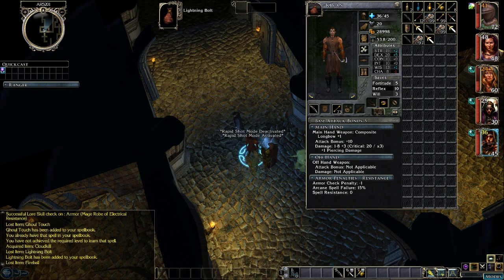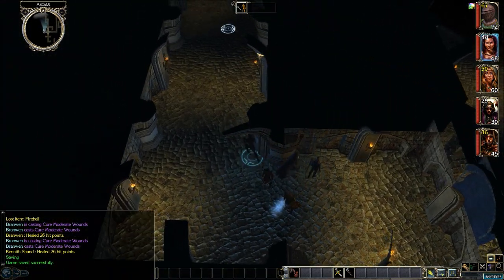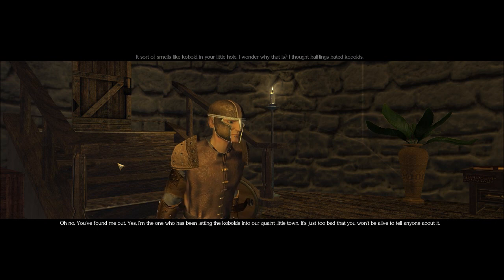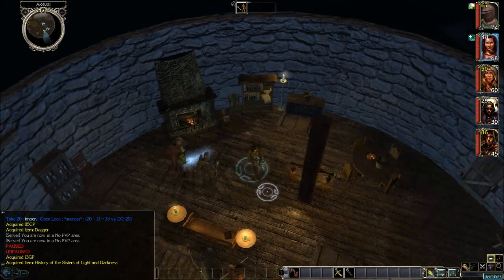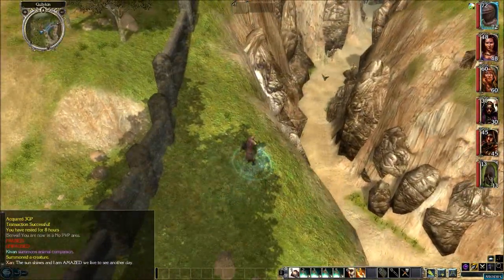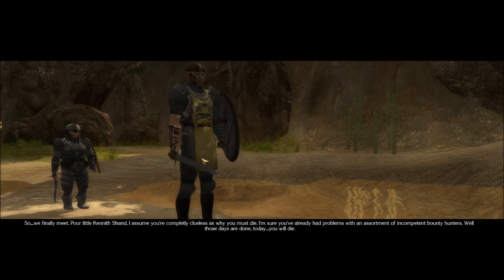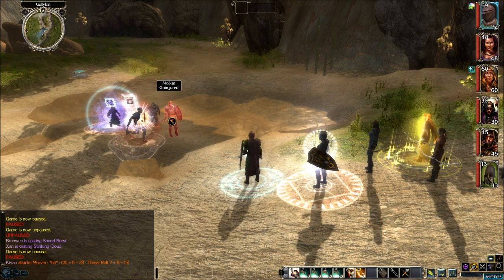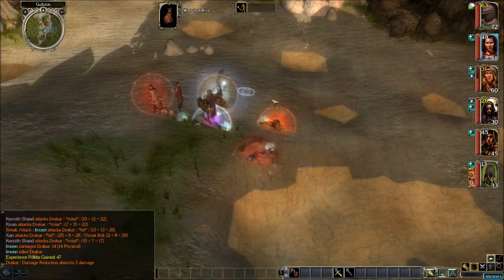[64] Let's Play NWN2 - Baldur's Gate Reloaded mod (v1.2)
We finish clearing the Firewine ruins. We also find another doorway that leads us to the basement of one of the Gullykin villagers house. There we meet Jenkal who appears to be one of the leaders of the Kobolds. A short fight ensues. We grab all the loot before going outside to explore the outskirts of Gullykin. We meet a band of bounty hunters who wish us dead, so we fight. A good fight it is! And a good pile of loot too.

A Let's Play of Neverwinter Nights 2 using the Baldur's Gate Reloaded campaign mod (v1.2).
Also using Tchos' HD UI Panels and Dialogue mod, and Tchos' HD Widescreen UI Menu and Loading Screen mod.

All of these mods can be downloaded from the Neverwinter2 Nexus.

Tchos' HD Widescreen UI Menu and Loading Screen mod

NWN2 is a PC role-paying game (rpg) based in the Forgotten Realms of the Dungeons and Dragons (D&D) universe.